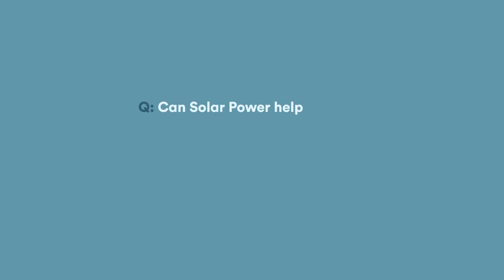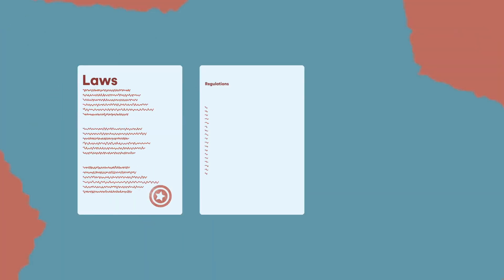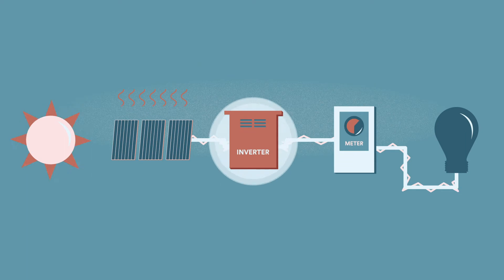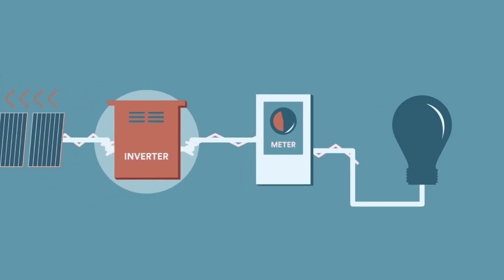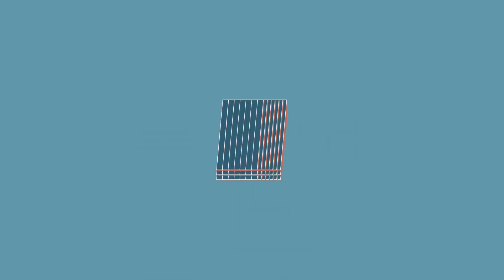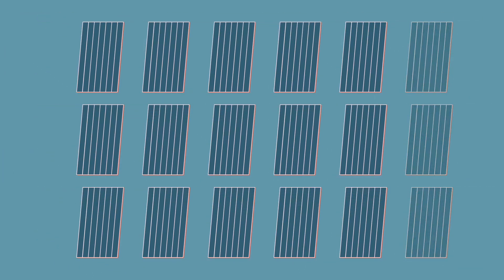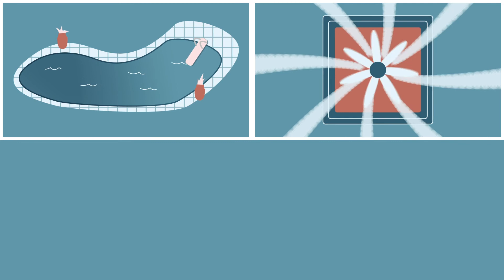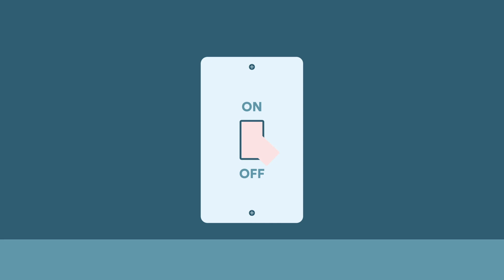Can solar power help me save on my electricity bill?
It absolutely can. Here's how.